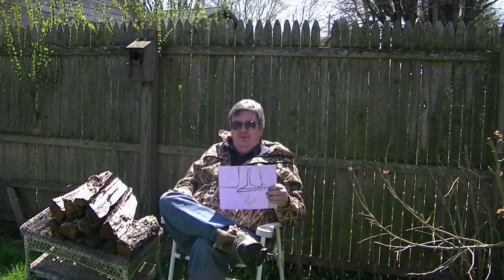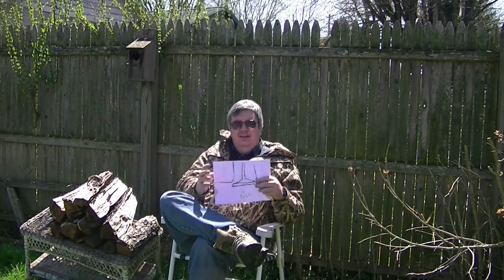ITL 16 2016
The Goat is off the road and getting valve shims replaced in it . This ITL is longer then I wanted it to be but I think the length is worth it . I hope some one gets some help out of it .